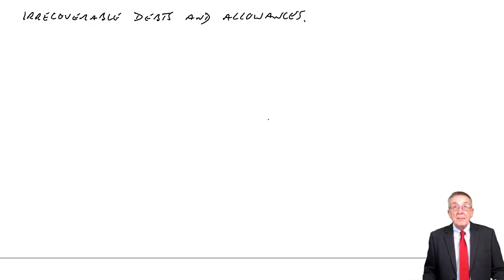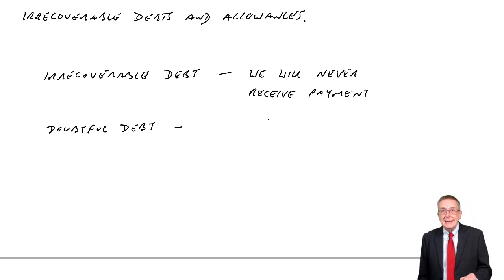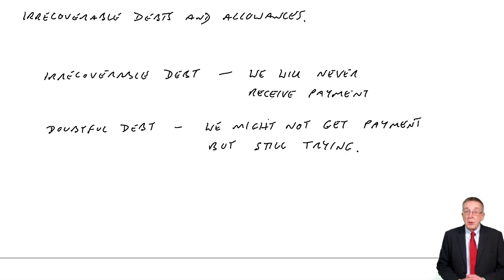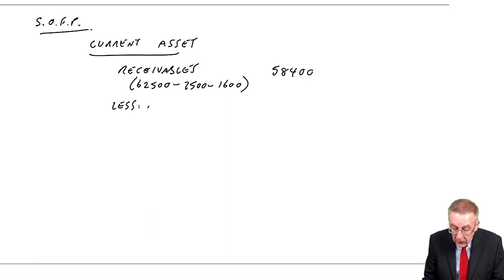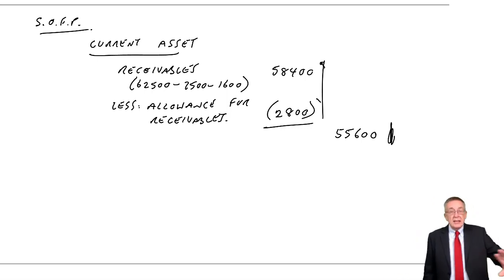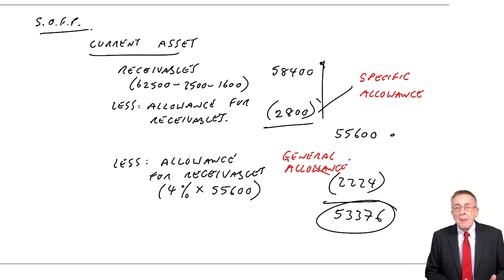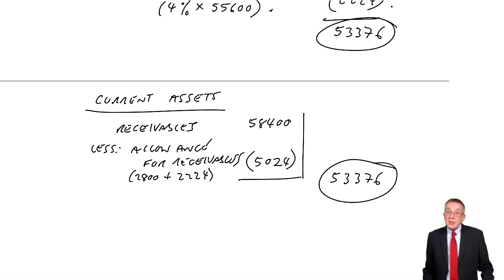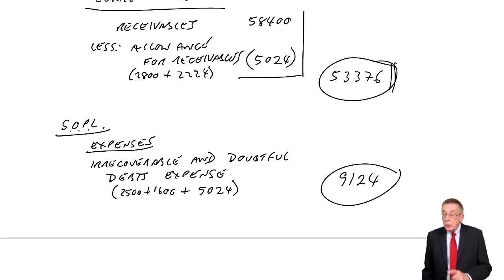Irrecoverable Debts and Allowances Example 1 - ACCA Financial Accounting (FA) lectures